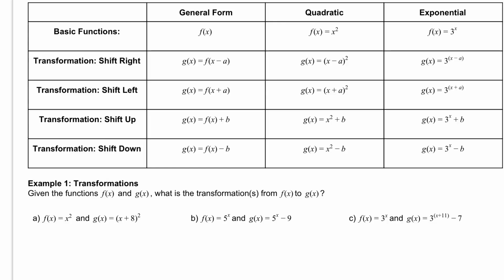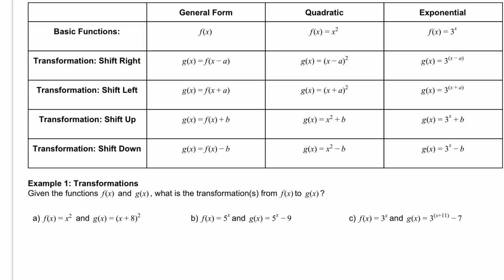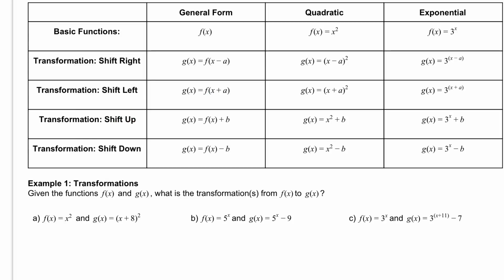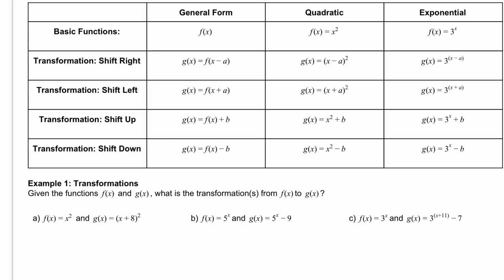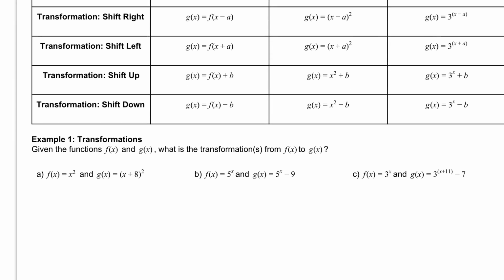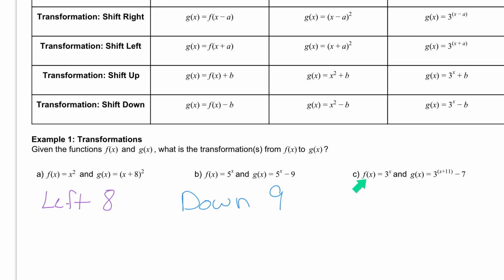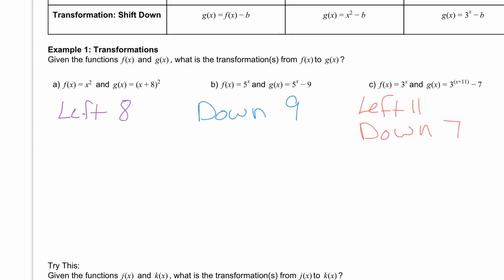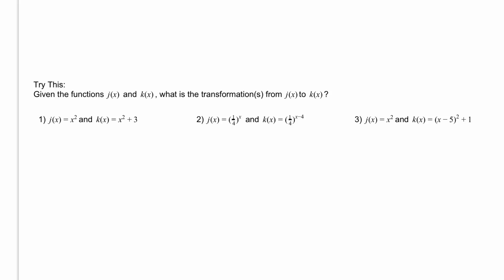Notes 9.2 ex. 1